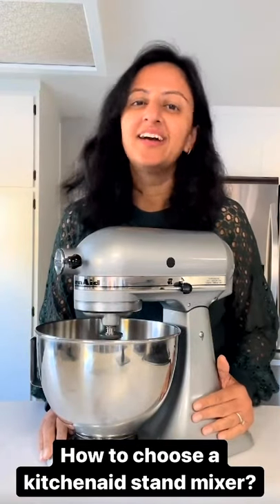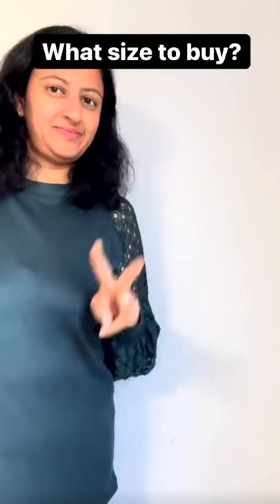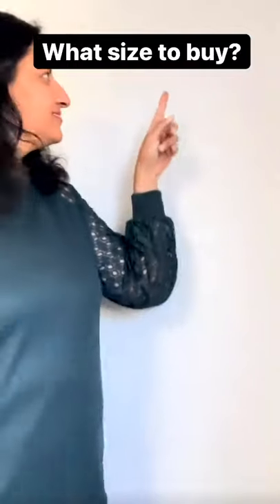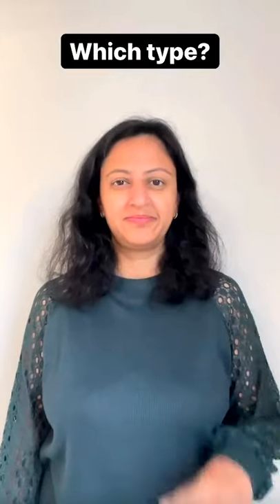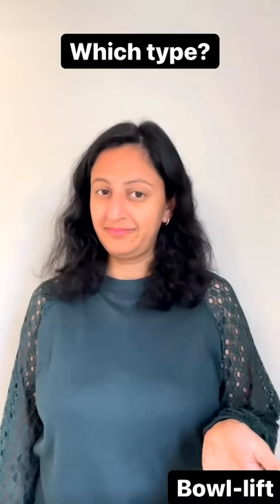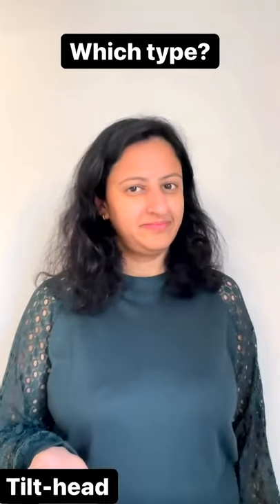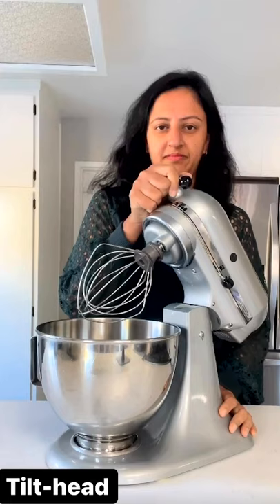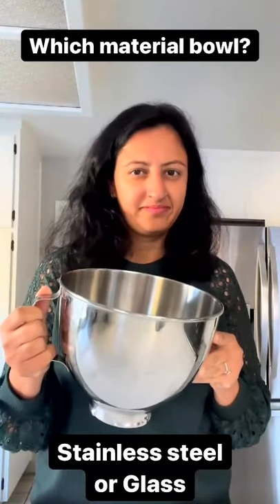Which Kitchenaid Stand Mixer to Buy: An Easy Guide for Beginners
It’s important to have the right tools to prepare your meals faster and easier. A stand mixer can help knead dough and whip ingredients together. Learn about how to choose the right stand mixer that is best for your kitchen.

If you make this recipe, tag us on Instagram or Facebook
pipingpotcurry. We love to hear about and see your success stories!